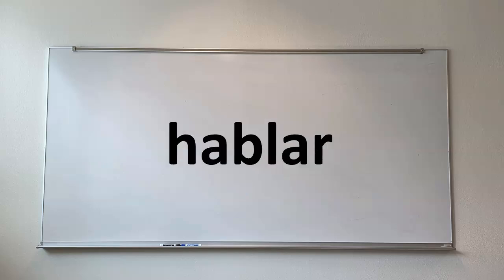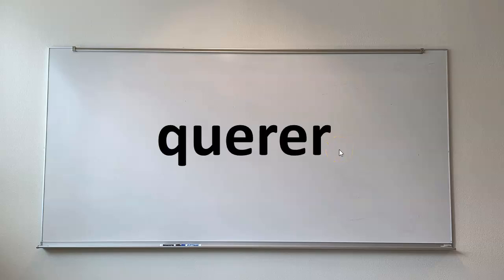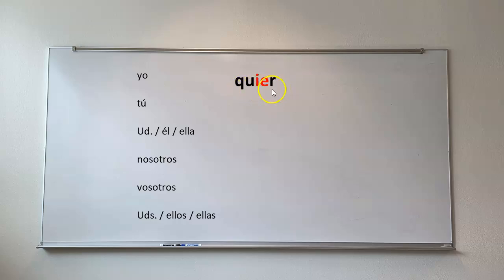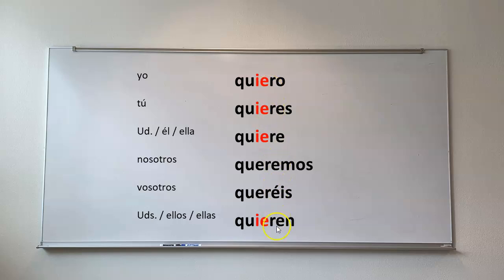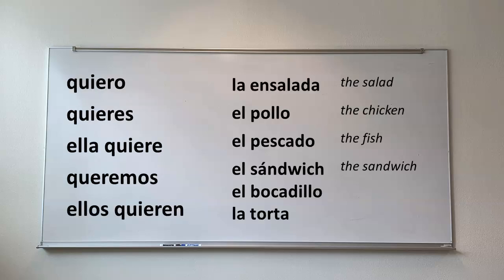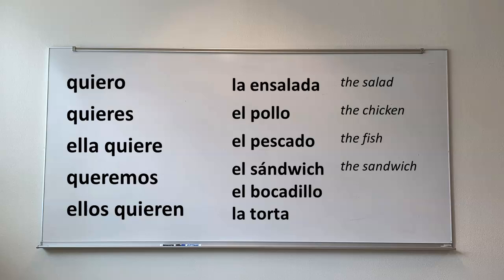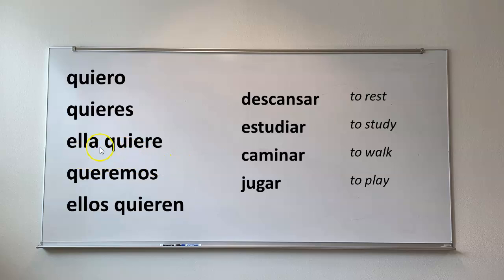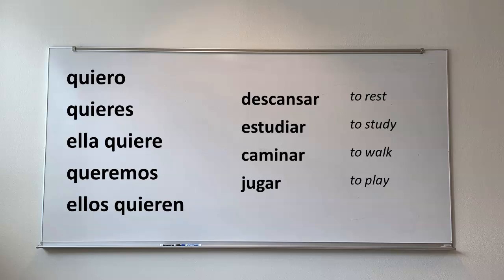160 Easily Learn Spanish, QUERER / to want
Learn how to use stem-changing verbs in the present tense in Spanish.

Grammar: The stem-changing verb 'QUERER'